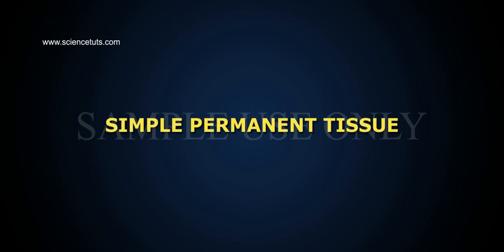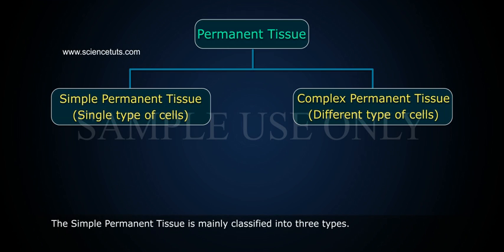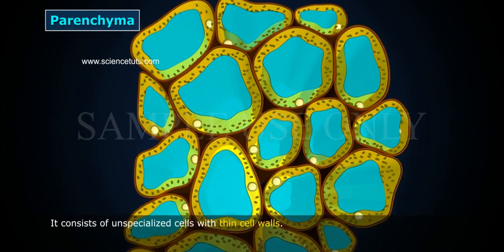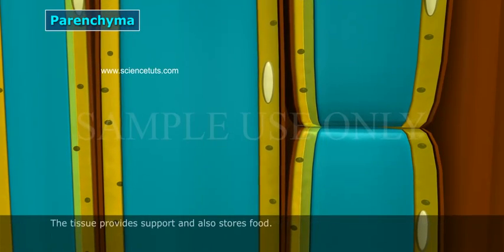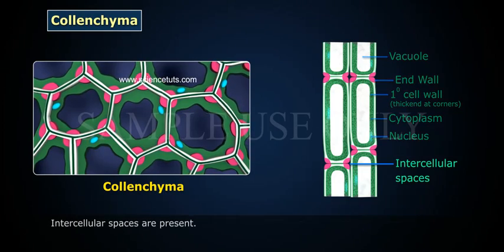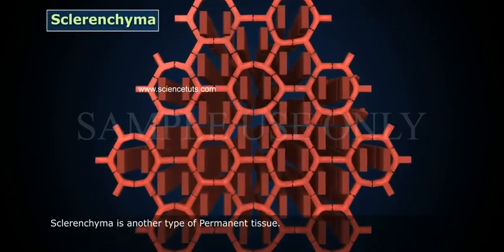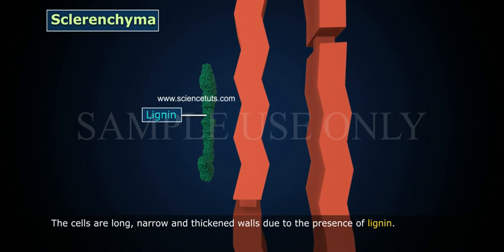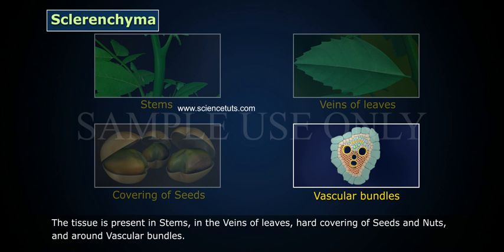SIMPLE PERMANENT TISSUE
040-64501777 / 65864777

7 Active Technology Solutions Pvt.Ltd. is an educational 3D digital content provider for K-12. We also customise the content as per your requirement for companies platform providers colleges etc . 7 Active driving force "The Joy of Happy Learning" -- is what makes difference from other digital content providers. We consider Student needs, Lecturer needs and College needs in designing the 3D & 2D Animated Video Lectures. We are carrying a huge 3D Digital Library ready to use.

SIMPLE PERMANENT TISSUE: Permanent tissue is differentiated into two types. 1 Simple Permanent tissue 2 Complex Permanent tissue, The simple permanent tissue is mainly classified into three types. Parenchyma Collenchyma Sclerenchyma
Parenchyma: Parenchyma is a type of permanent tissue.  It consists of unspecialized cells with thin cell walls. The cells of this tissue are living. The cells are loosely packed, which forms large spaces between cells are called as intercellular spaces. The tissue provides support and also stores food.
The parenchyma also presents in another two different forms. Chlorenchyma Aerenchyma Chlorenchyma: The parenchyma tissue consisting of chlorophyll and performs photosynthesis are called as chlorenchyma. Aerenchyma: The parenchyma with large air cavities are called as aerenchyma. Aerenchyma provides buoyancy to the plants and helps them to float. The parenchyma tissue stores nutrients and water. Collenchyma: Collenchyma is another permanent tissue. The cells of this tissue are living, elongated and irregularly thickened at corners. It provides flexibility in plants without breaking.
It also provides mechanical support. The tissue is present below epidermis in leaf stalks.
Intercellular spaces are present. Sclerenchyma: Sclerenchyma is another type of permanent tissue.
The cells of this tissue are dead; hence the plant is hard and stiff. Ex: Husk of a coconut. The cells are long, narrow and thickened walls due to the presence of lignin. Intercellular spaces are absent in some conditions. It also provides strength to parts of the plant. The tissue is present in stems, in the veins of leaves, hard covering of seeds and nuts, and around vascular bundles.